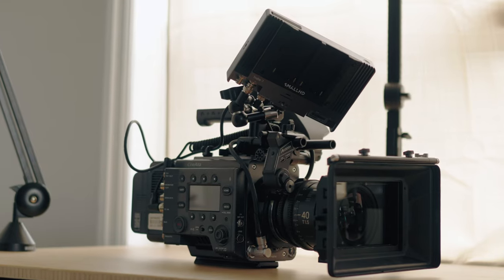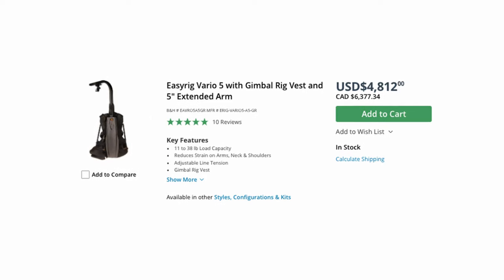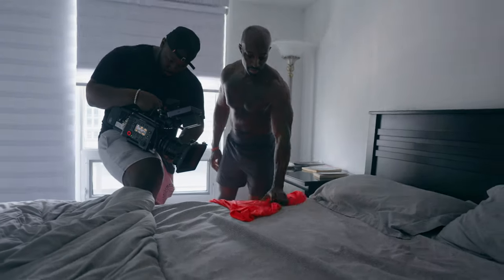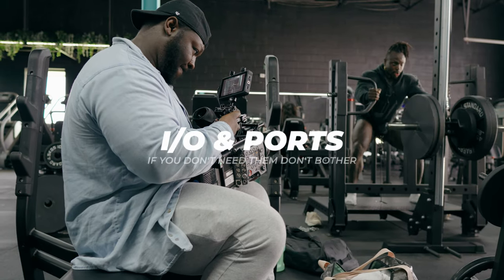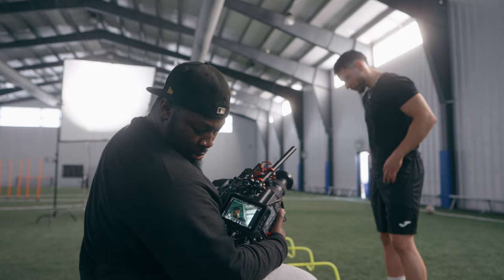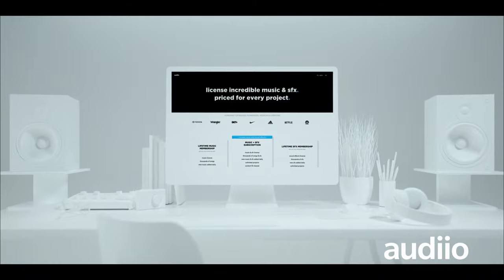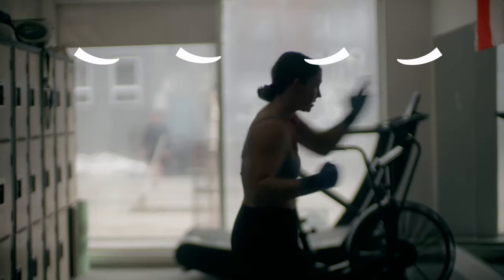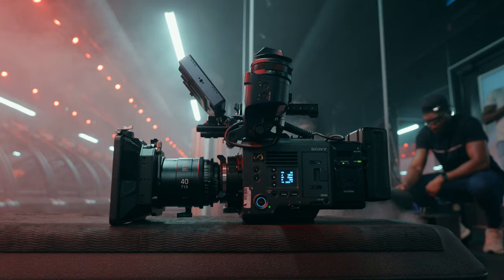I’m Not Ready for the Sony Venice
GEAR IN THIS VIDEO
Nanlite Forza 500B
Nanlite Forza 300
Nanlite Pavotube 30x
Nanlite Pavobulb
Westcott 6x6 Scrim Jim Kit
Westcott 1 1/4 Diffusion
🎥 Gear I Use to Make Videos:
1. Sony FX30
2. Viltrox 13mm f1.4mm
(For Sony FX3) Sony 20mm G f1.8
3. Polar Pro VND
4. Sony ECMB10 Mic
5. Hollyland Lark Max
6. Angelbird 1TB CF Express A
7. Cobra 3 Pedal Version
8. Cobra 3 Original Version